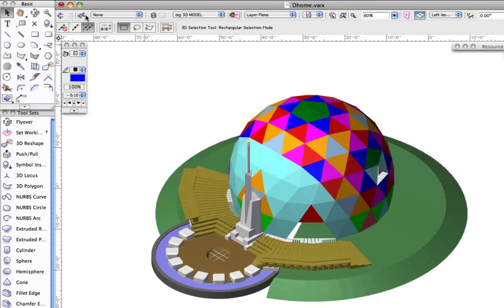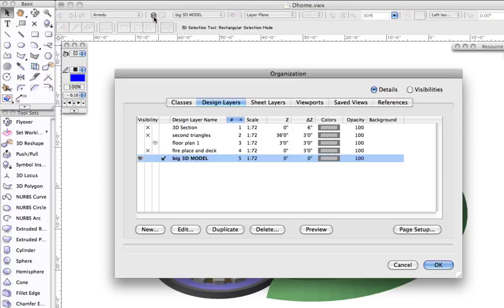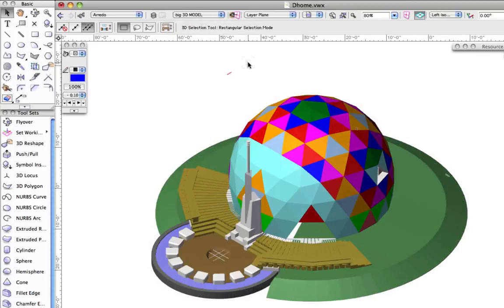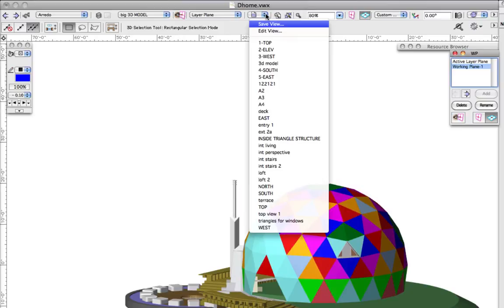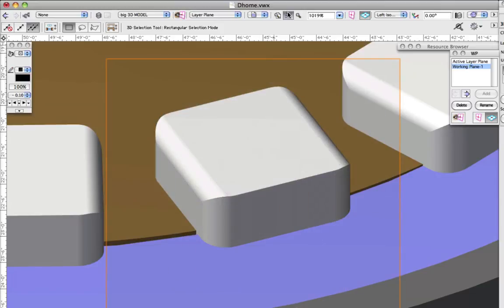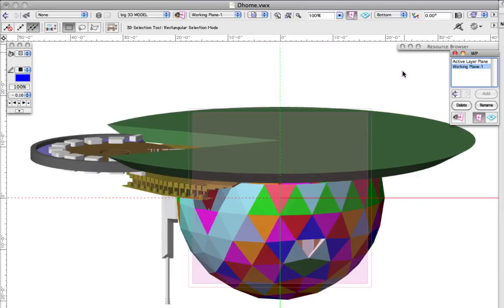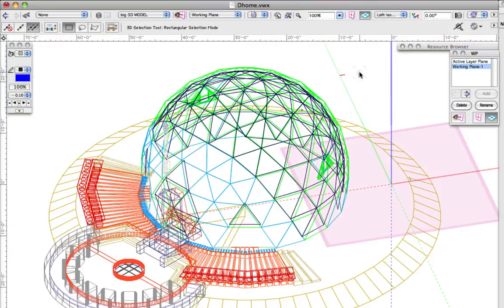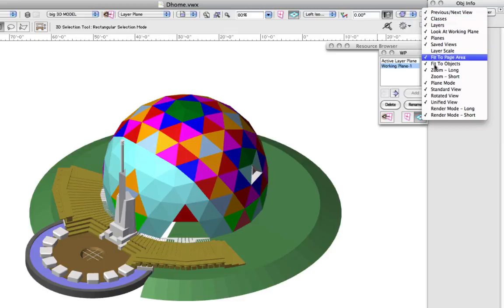16 View bar in depth HB